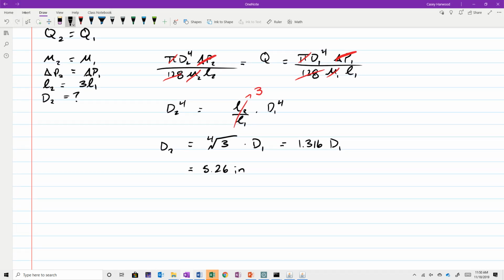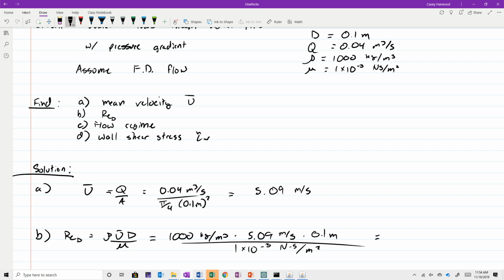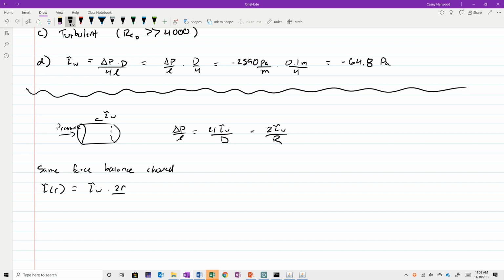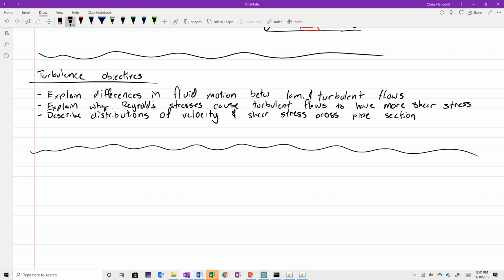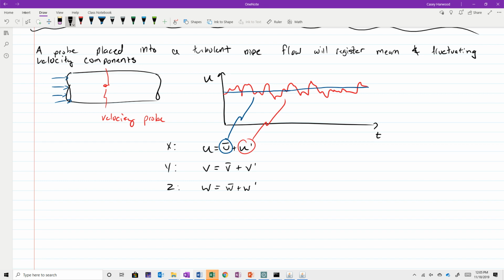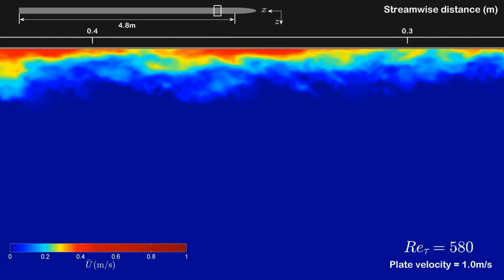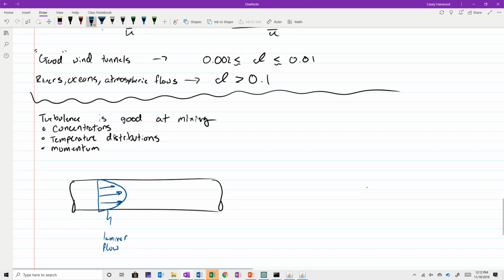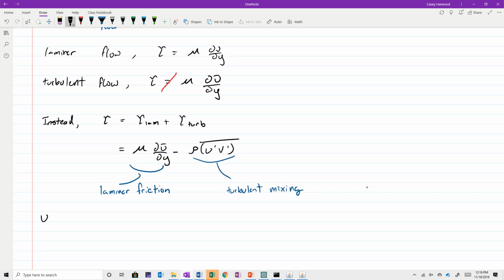L35 FD Turbulent Flow edit